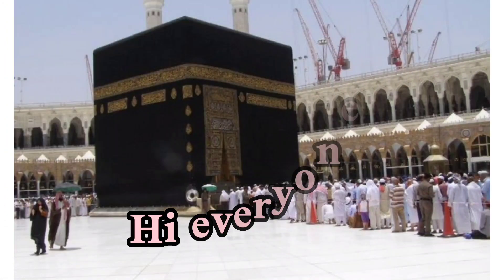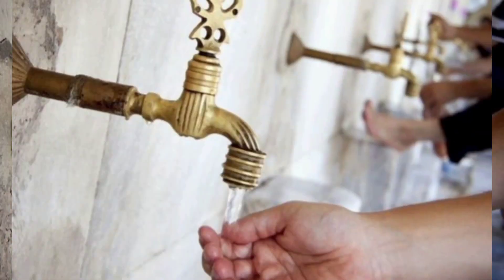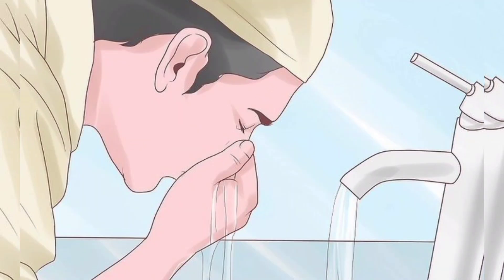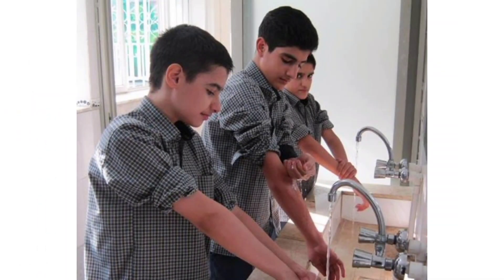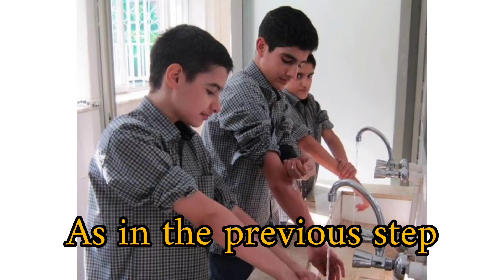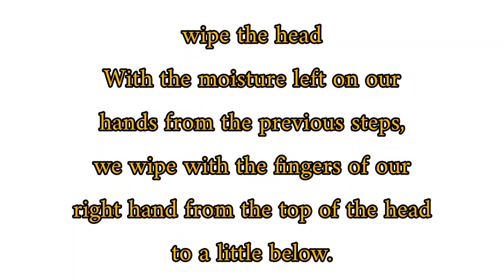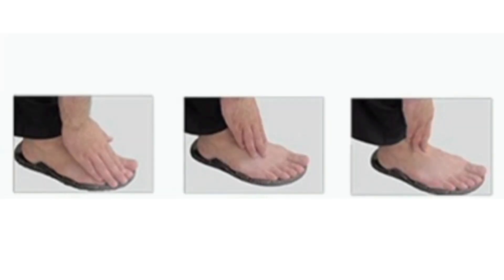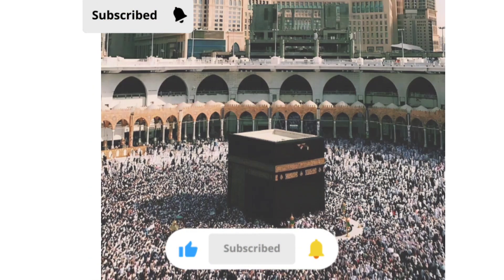how can I perform wudu?